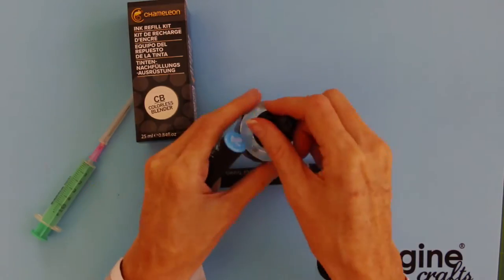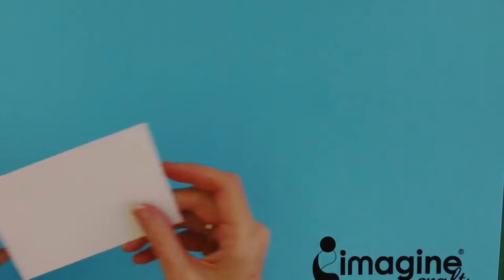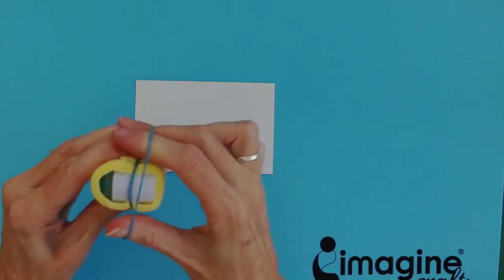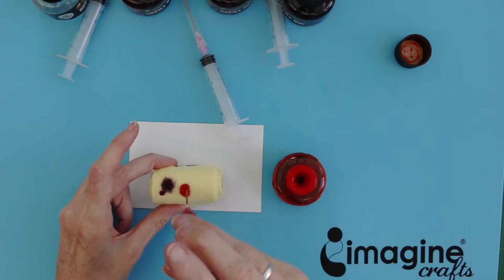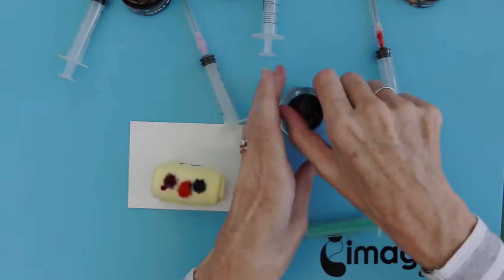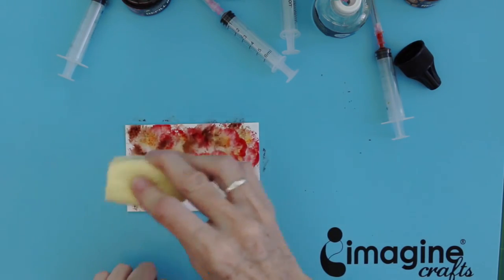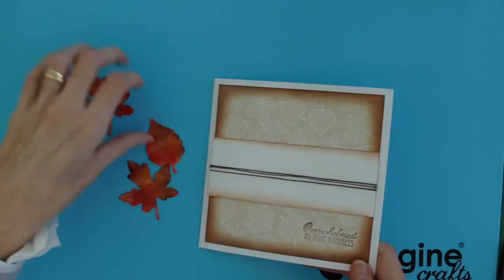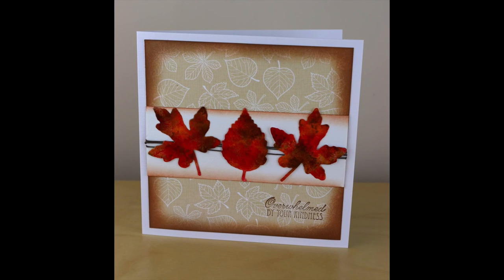Ink Pouncing with Cathy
Tutorial done by Cathy on ink pouncing with the Chameleon refill inks.